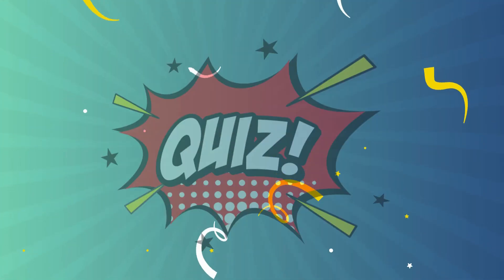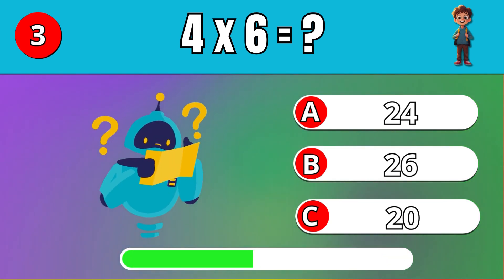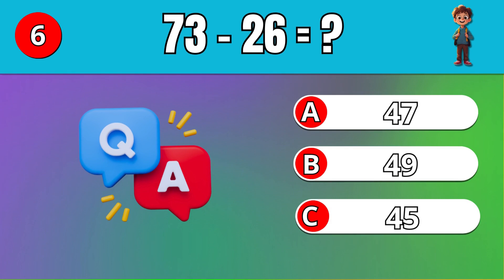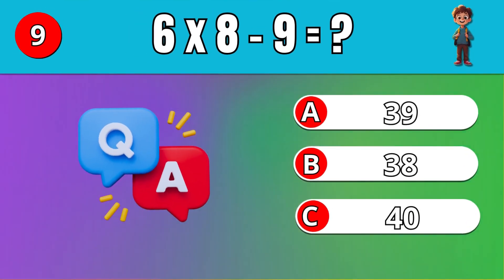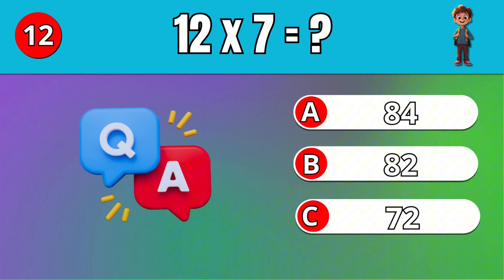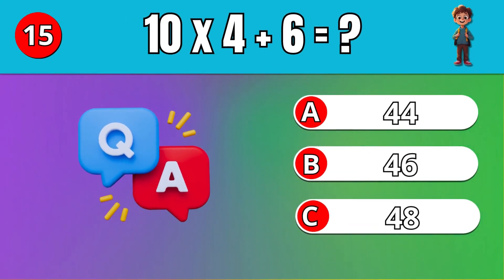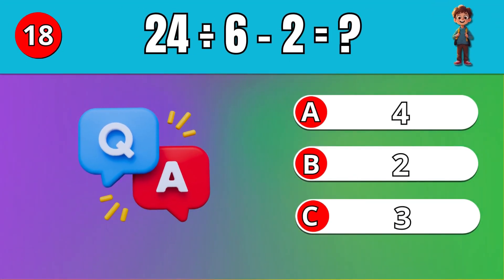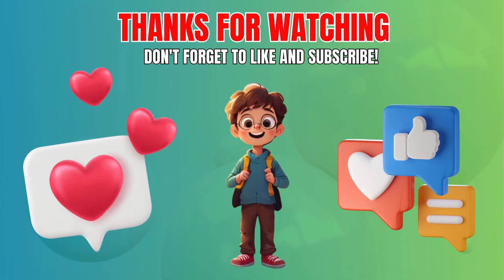🧮 Fun Math Quiz for Kids: Add, Subtract, Multiply & Divide to 100!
🔢 Calling all young mathematicians! Get ready for an exciting maths quiz designed just for kids!

This engaging video features a fun-filled quiz covering Addition, Subtraction, Multiplication, and Division within 100. Perfect for elementary school students looking to boost their math skills while having a blast!

What to expect:
• 🧮 Simple addition problems
• ➖ Tricky subtraction challenges
• ✖️ Beginner-friendly multiplication
• ➗ Easy division questions

Watch as colorful animations and cheerful music accompany each problem, making math practice feel like playtime! Our quiz format keeps kids motivated and eager to learn.

Great for:
📚 Homeschooling activities
🏫 Classroom exercises
📝 Homework support
🏆 Math competition preparation

Parents and teachers can use this video to supplement math lessons and track progress. Kids will love the challenge and gain confidence in their math abilities!

Remember to pause, solve, and check answers. With practice, your little math whiz will master these essential skills in no time!